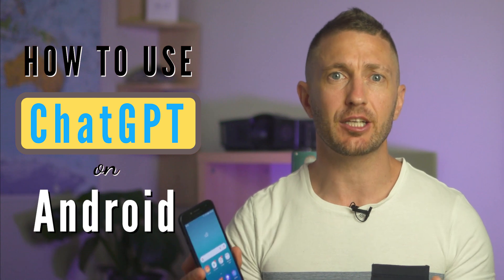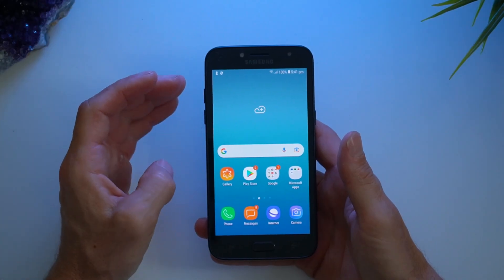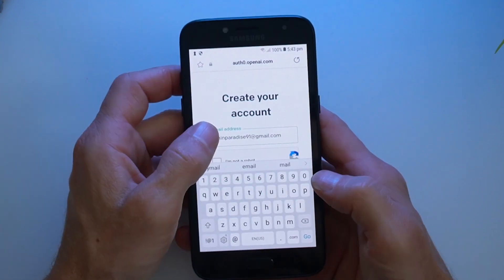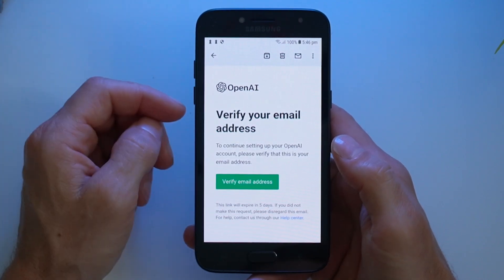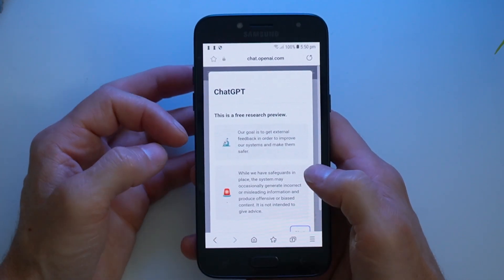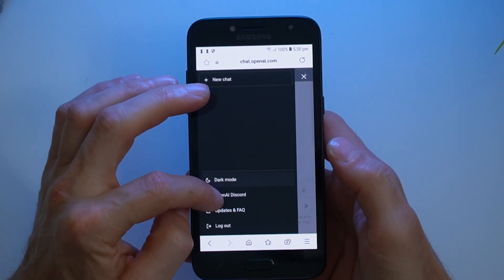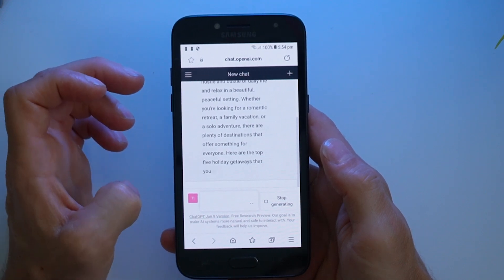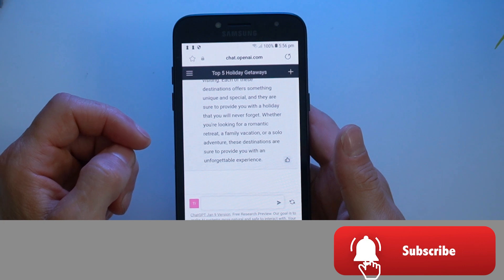How to Use Chat GPT on Android Phone - Getting Started Tutorial for Beginners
Here's how to use ChatGPT on Android phone free! You'll see how to easily access Chat GPT, and create an account on Android, how to login to chat gpt and you'll see the Chat GPT Android web app tour. I also show some chat gpt examples. You can now have ChatGPT on mobile at your fingertips! No need to download chat gpt app for Android.

NEW - Check out and download this functional Chat GPT App (for iPhone and Android) that leverages the best features of Chat GPT to generate answers BETTER than just the Chat GPT interface itself

How to use Chat GPT? You can use GPT chatbot on your computer or mobile, whether it be iOS, android, Mac or Windows. There is no native chat gpt Android app (yet). So today we'll use chat gpt on Android using the web browser in this Chat GPT tutorial for beginners. I show a few Chat GPT examples, which you can actually use chat gpt to make money!

So what is ChatGPT? ChatGPT was built by Open AI and is essentially a revolutionary advanced AI chat bot that you can interact with, free and easy. Chat GPT had record users in 5 days, 1 million users in fact. OpenAI's GPT is fun to use! So watch this video to get a quick overview of what GPT it is and how to use chat GPT on Android.

After watching this chat gpt tutorial for beginners video, you will be able to use and interact with chat GPT in 2 minutes!

⏱️Table of Contents⏱️ for "How to use ChatGPT on iPhone - Tutorial for Beginners"
0:00 About ChatGPT
0:48 Create account
1:41 Verify account
2:57 ChatGPT tour
4:02 ChatGPT examples
5:01 What next

In this video you will learn:
- Chat GPT Android tutorial for beginners
- How to use chat gpt on phone
- How to use chat gpt on mobile
- How to use chat gpt on Samsung
- How to use chat GPT on Google Pixel
- ChatGPT Android App workaround
- Chat GPT how to login on Android
- How you don't need to download chat gpt app for android
- How to write a blog post with chatgpt on Android
- Chat gpt para Android download
- Chat gpt tour
- Chat gpt login process
- How to register for chat gpt
- Chat GPT explained
- What is Chat GPT chatbot
- Android chat gpt setttings